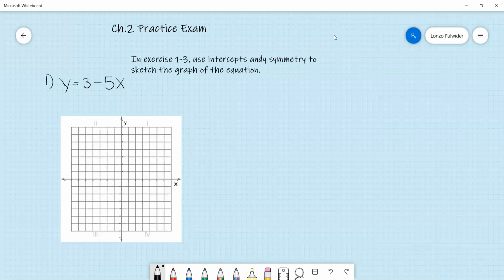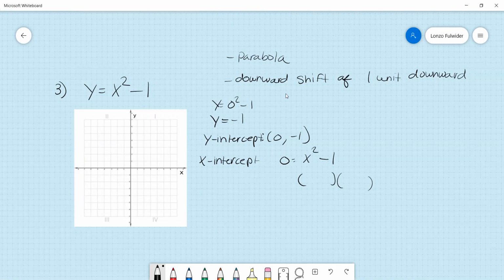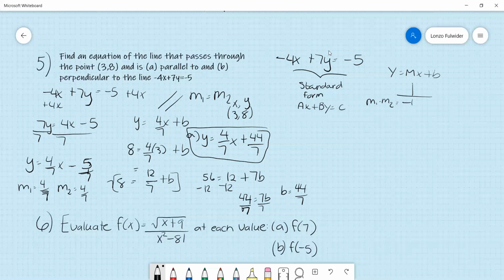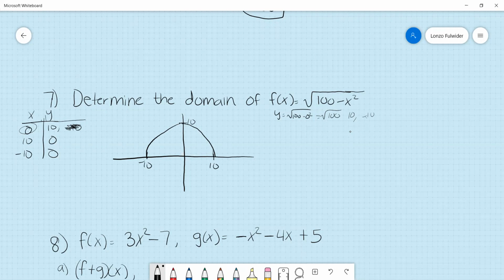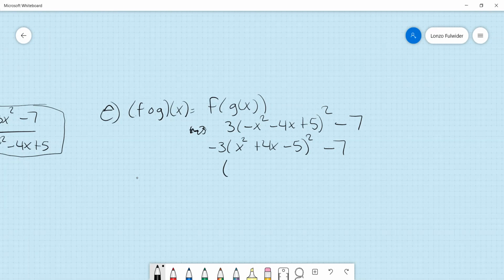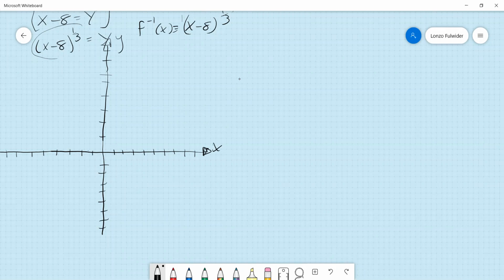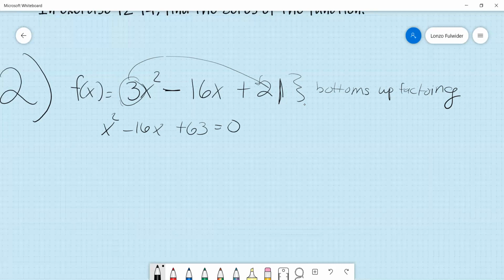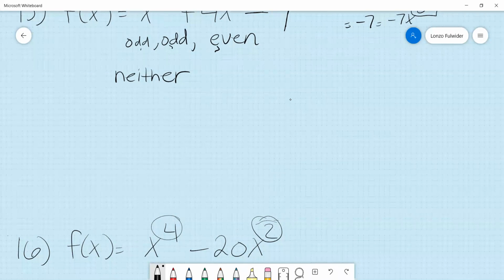Ch.2 Practice Exam College Algebra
This is a practice exam for Ch.2 practice exam college algebra